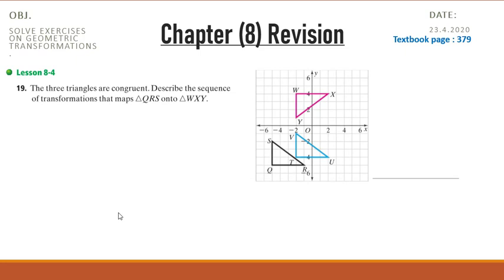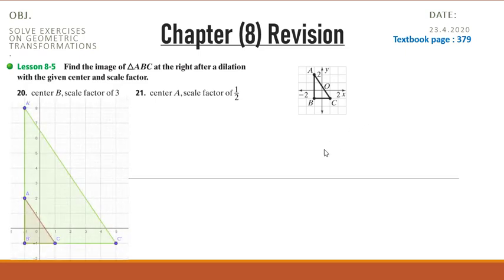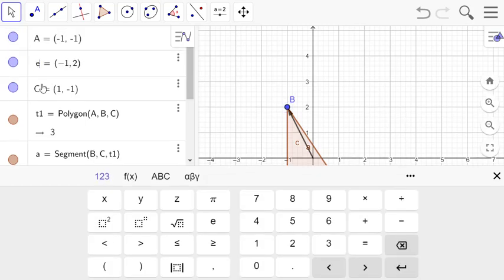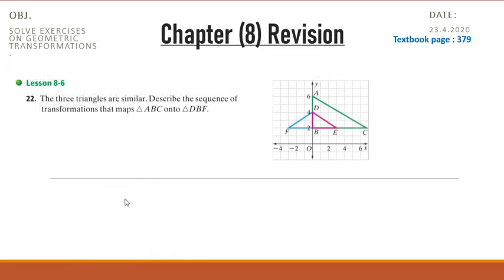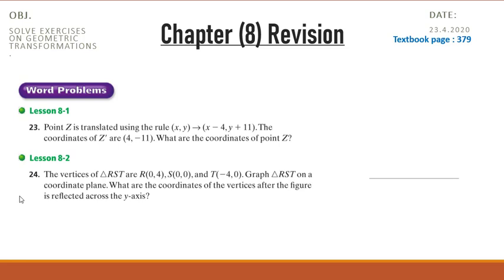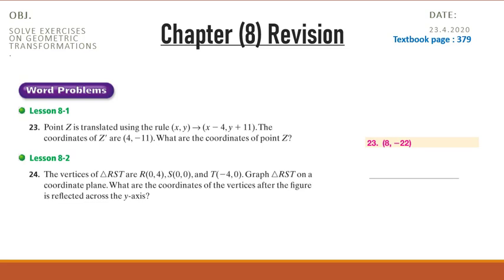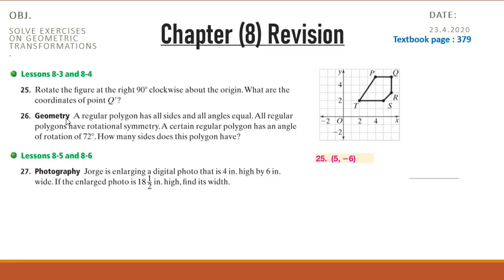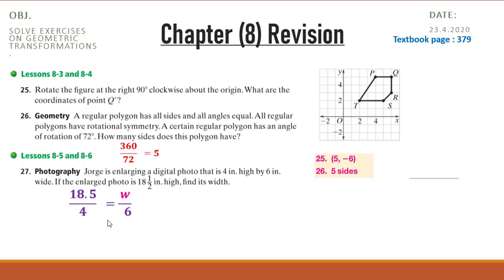revision 23.4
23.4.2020